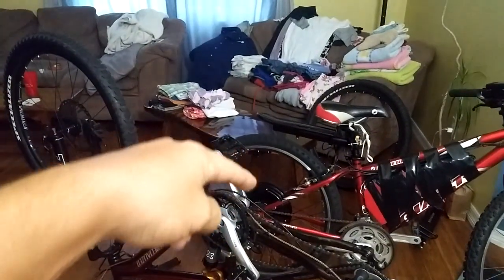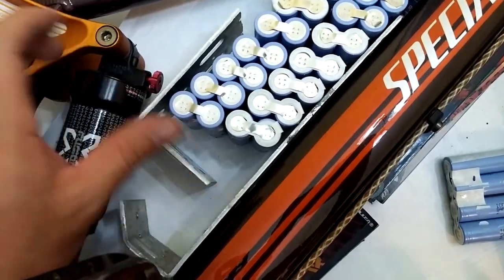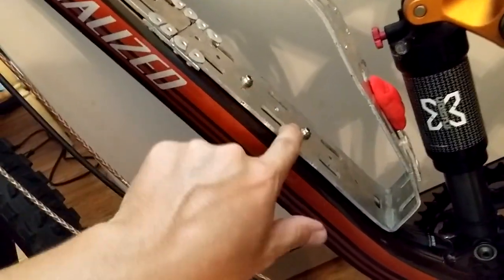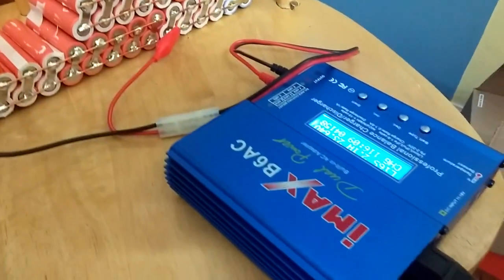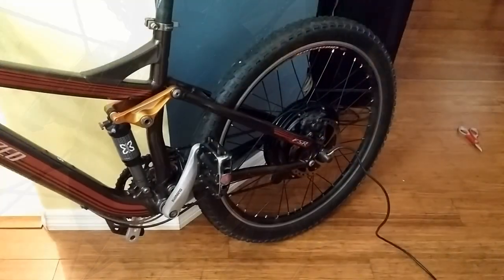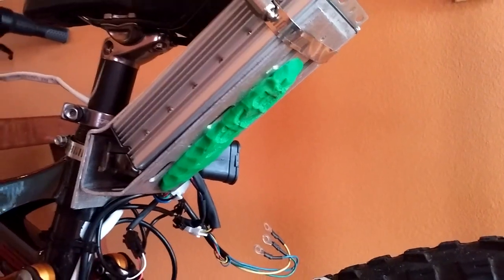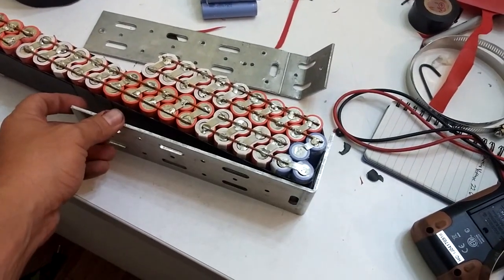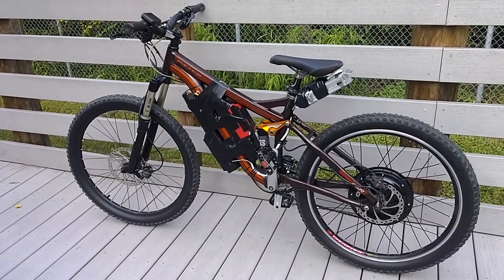FAST DIY E-Bike 48v 18650 Battery 1000w Hub Motor | Ebike Build 004 | JTgoesPro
Hello! Please help me meet Youtubes new requirements for monetization. I just need 250 more!
THANK YOU VERY MUCH!!! =D

It's together and FAST! Buuutt,, FARRR from done! I'm going to refine the wiring harness, batteries/brackets and controller bracket soon!

UPDATE VIDEO: I rebuilt this bike! Check it out below!!

Ebay kit I used

Questions? Put them in the comment section below! =]

Weighs 61 lbs. 33mph top speed(tucked). ~25 mile range if you're kinda hammering on it.
120 Lithium-Ion 18650 cells wired for 48 volt battery pack.
Bike: 2010 Specialized Pitch COMP